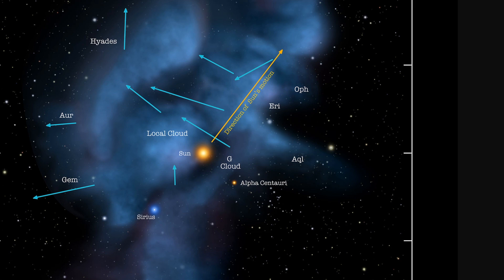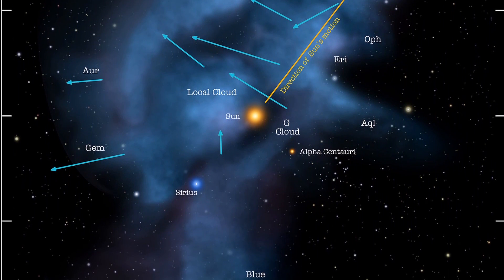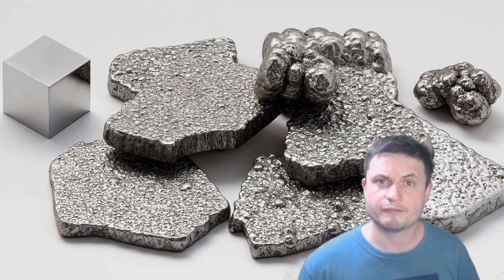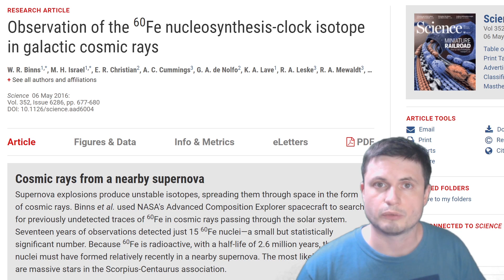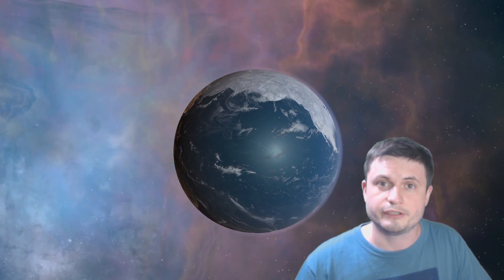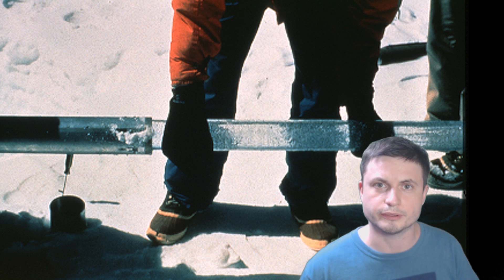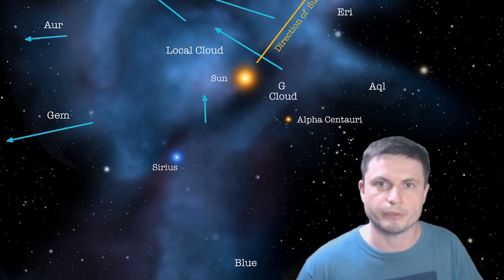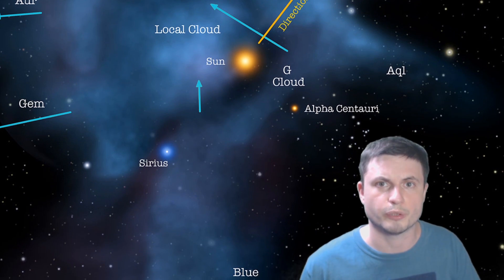Earth Seems To Be Flying Through a Supernova Right Now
Hello and welcome! My name is Anton and in this video, we will talk about a recent discovery that confirms that we are currently traveling through an ancient supernova remnant.

Specifically, great thanks to the following members:

Morrison Waud
Vlad Manshin
Mark Teranishi
TheHuntress
Ralph Spataro
Albert B. Cannon
Lilith Dawn
Greg Lambros
adam lee
Gabriel Seiffert
Henry Spadoni
J Carter
Jer
Silver surfer
Konrad Kummli
Nick Dolgy
UnexpectedBooks.com
Mario Rahmani
George Williams
Shinne
Jakub Glos
Johann Goergen
Jake Salo
LS Greger
Lyndon Riley
Lauren Smith
Michael Tiganila
Russell Sears
Vinod sethi
Dave Blair
Robert Wyssbrod
Randal Masutani
Michael Mitsuda
Assaf Dar Sagol
Liam Moss
Timothy Welter MD
Barnard Rabenold
Gordon Cooper
Tracy Burgess
Douglas Burns
Jayjay Volz
Anataine Deva
Kai Raphahn
Sander Stols
Bodo GraÃŸmann
Daniel Charles Smith
Daniel G.
Eugene Sandulenko
gary steelman
Max McNally
Michael Koebel
Sergio Ruelas
Steven Aiello
Victor Julian Castillo
xyndicate
Honey Suzanne Lyons
Olegas Budnik
Dale Andrew Darling
Niji
Peter Hamrak
Matthew Lazear
Alexander Afanasyev
Anton Newman
Anton Reed